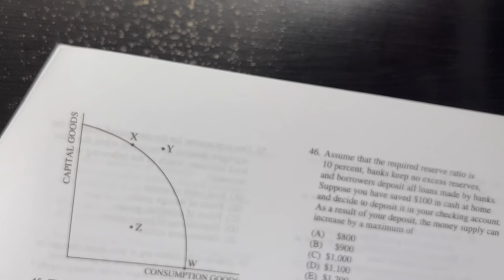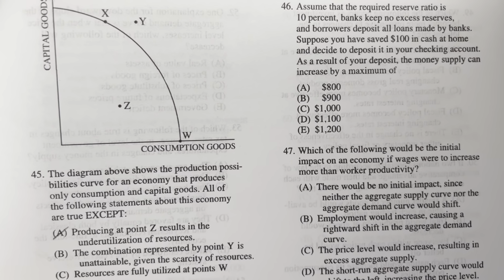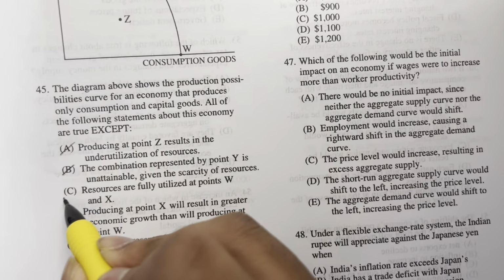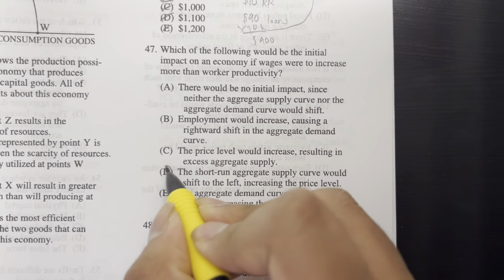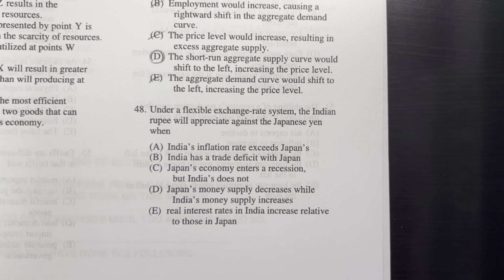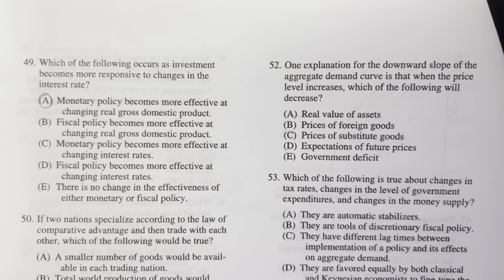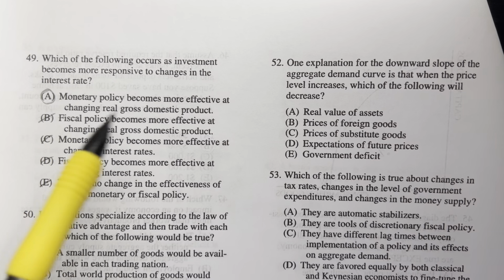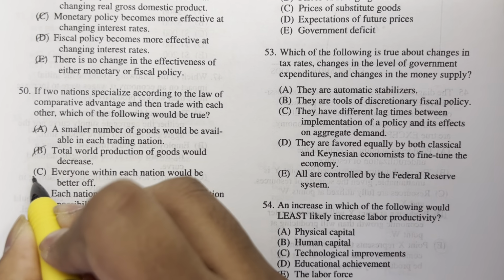AP Macro Public 2012 Exam Q41-Q50